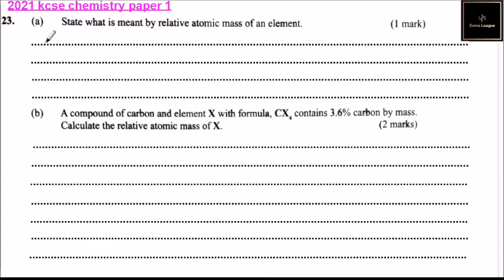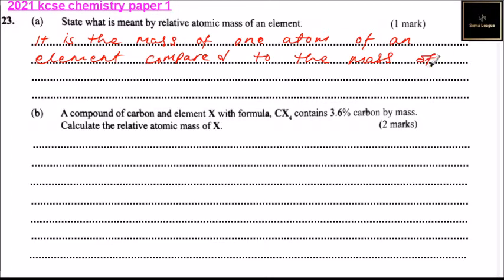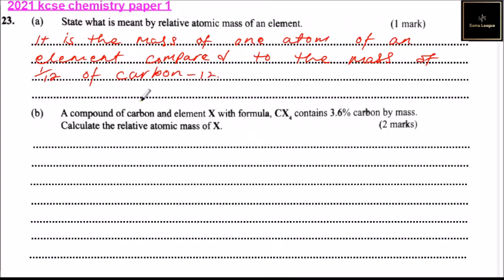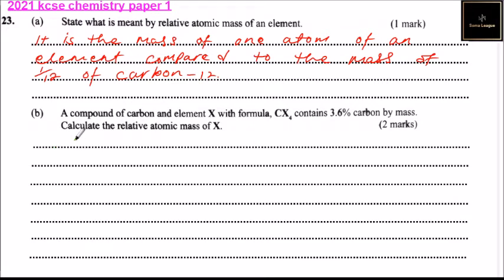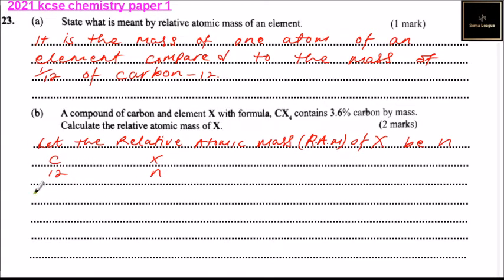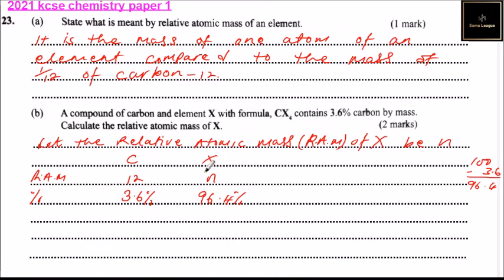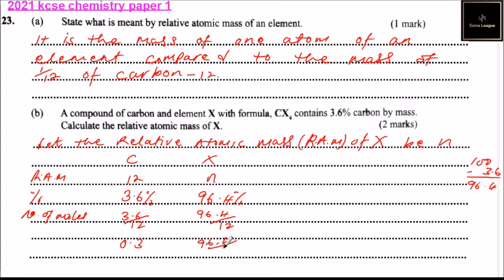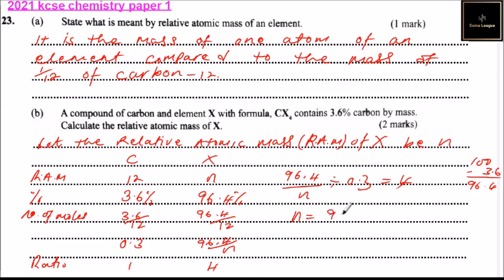2021 KCSE CHEMISTRY PAPER 1 QUESTION 23